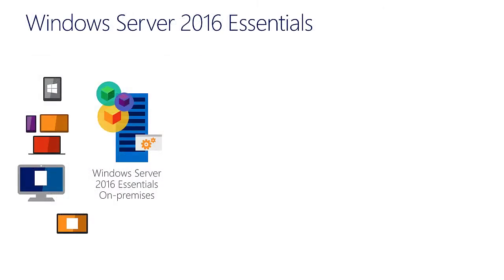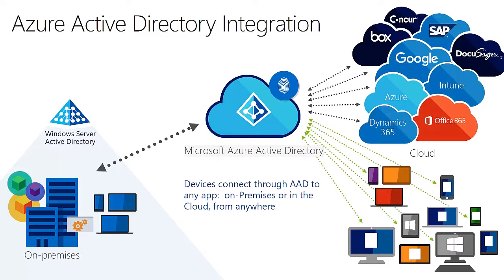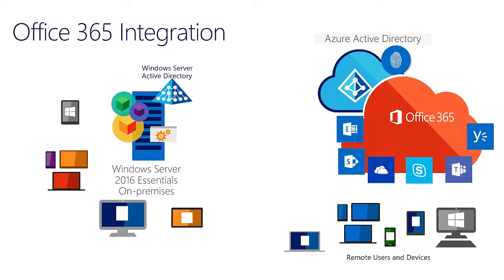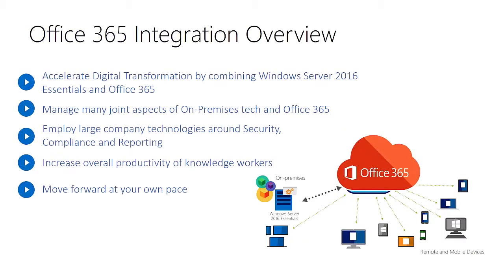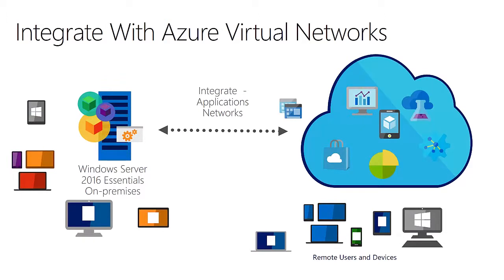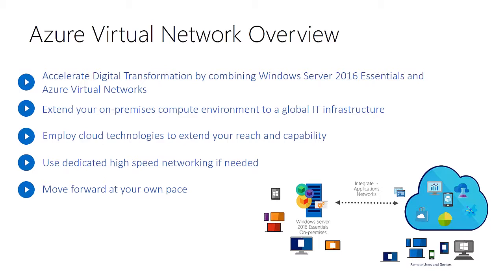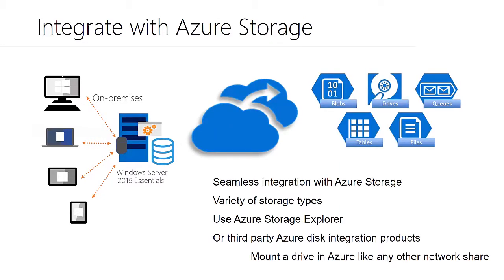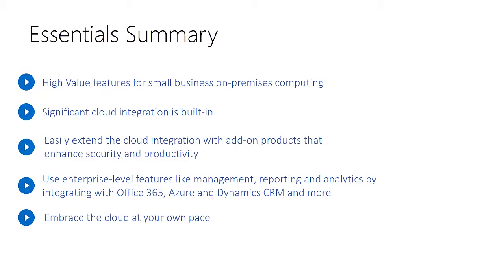Windows Server 2016 Essentials Cloud Enablement Overview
Watch this video to find out about Windows Server 2016 Essentials features and cloud enablement features available in the product.